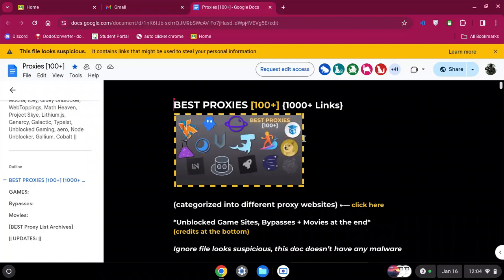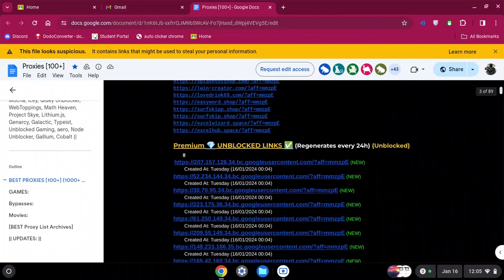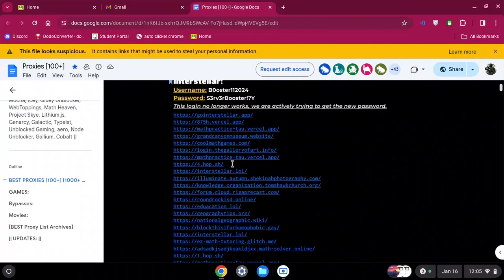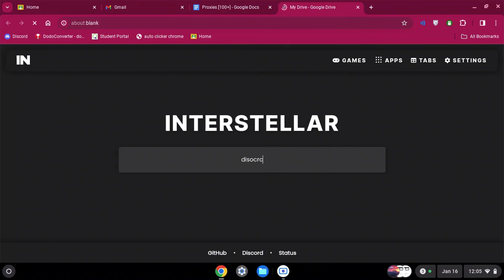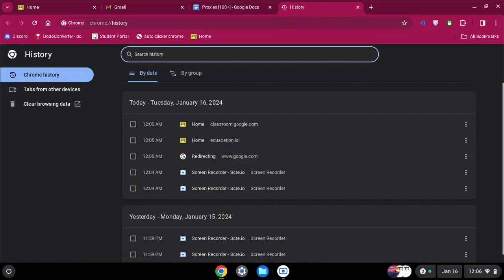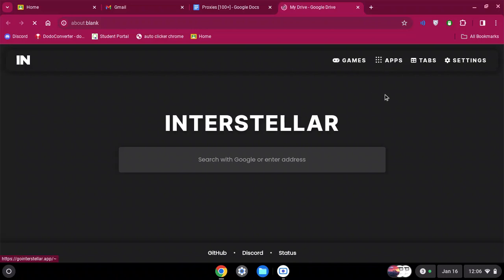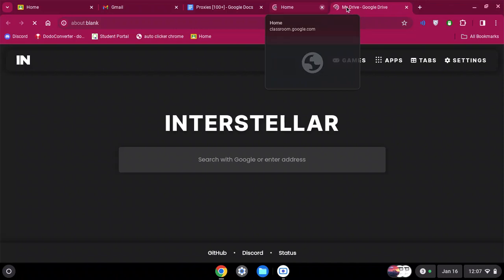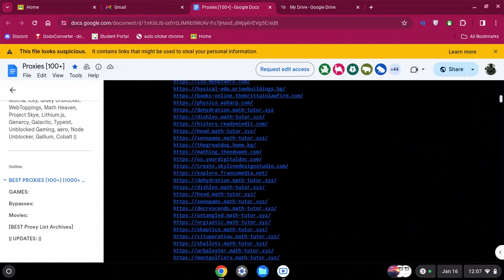100 Proxies!! Unblock any website Working 2024-2025!!!